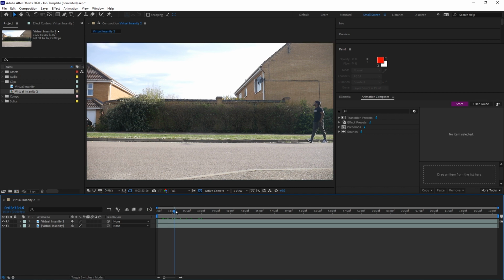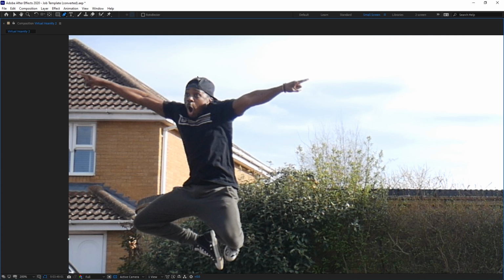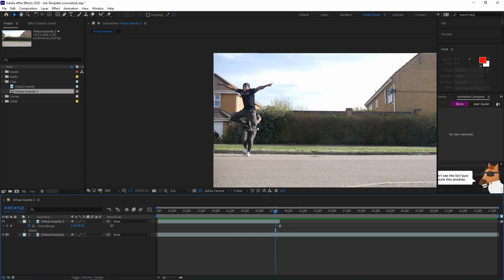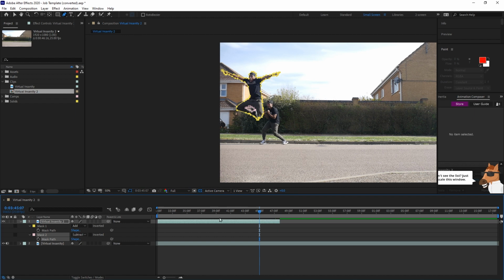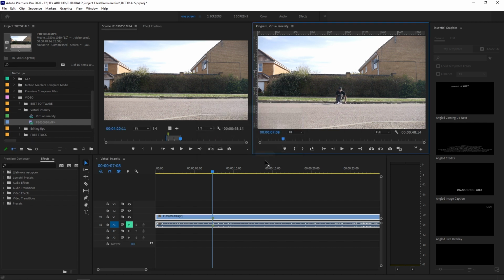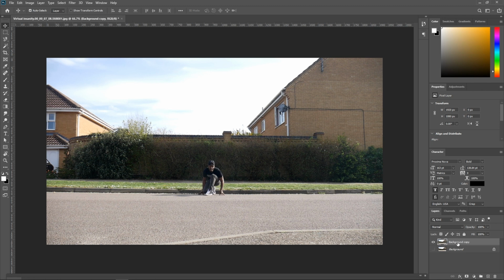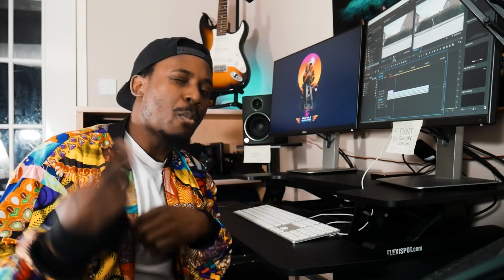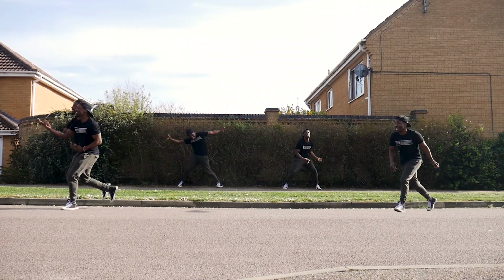Learn How To Clone Trail (After Effects & Premiere Pro)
Learn how to create an epic freeze-frame & clone trail effect in both Adobe After Effects & Premiere Pro! It's a fun technique to play with, so do give it a go and let me see what you come up with.

0:00 - Intro
0:57 - How to do it in After Effects
4:00 - How to do it in Premiere Pro
4:56 - Photoshop rotoscoping
7:07 - Boom! you're done

Hey! If you enjoyed this helpful, please give it a video thumbs up so others may find it and help me grow this channel 💪🏾 😎

My Gear:
Panasonic Lumix DMC-G7
Godox SL60W
ASUS ZenBook Pro Duo Laptop
XP-PEN DECO-03 Graphics Drawing Tablet
Zoom H4n

What I do:

🎨  CREATIVE CONSULTANT
With over 15 years of experience in the creative industry as a; graphic designer, performer, filmmaker and entrepreneur, I've honed a particular set of skills that will unleash creativity into your brand. The aim is to introduce you to new ideas, concepts and develop strategies that provoke the growth of your brand and mindset using the power of video.

I help you:
- Learn how to develop new engaging content for different social media platforms.
- Learn how to source, curate and develop your ideas.
- Learn the basics of design, colour, composition and how to use them to tell your brand story.
- Learn how to create a content strategy.
- Learn how to manage your content and develop consistency.
- Learn how to film & edit like a pro on your phone, tablet or desktop.
- Learn how to use video tools and techniques that will save you time.
- Learn how to repurpose videos & increase your reach with the same content.

📽 Back story:
Born in the pearl of Africa, Uganda; I grew up being mesmerized by films on tv. The exploits of American ninjas and loose cannon cops with nicknames like cobra kept me on the edge of my seat, slowly awakening my insatiable desire to tell stories.
As the years passed that desire birthed a passion for the arts in the form of dance, graphic design and eventually filmmaking. 2011 was the birth of my journey into learning this craft, whilst freelancing as both director/editor on shorts, corporate videos and every project in between. Years later, I'm now a VideoJedi​ with, a mission to use my powers to help people/teams/brands unleash their creativity, tell great stories and create amazing content.